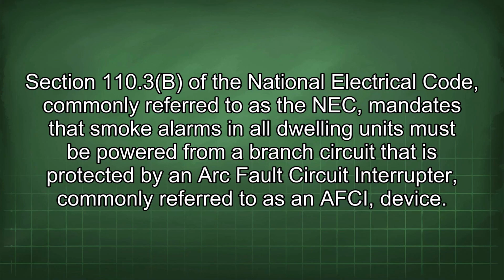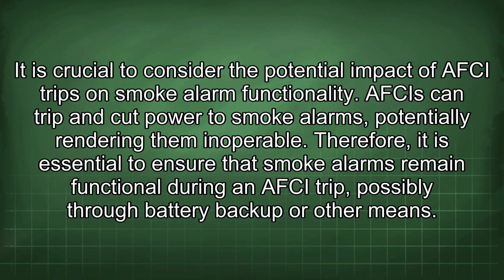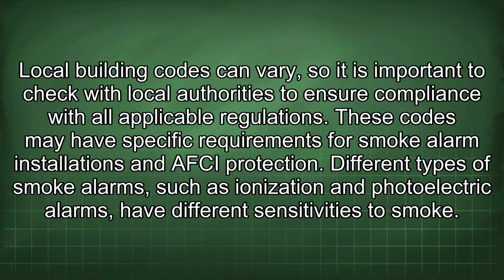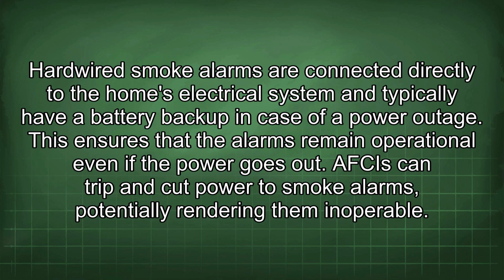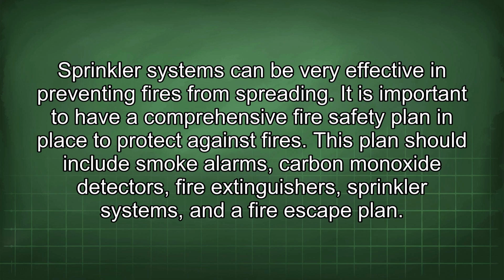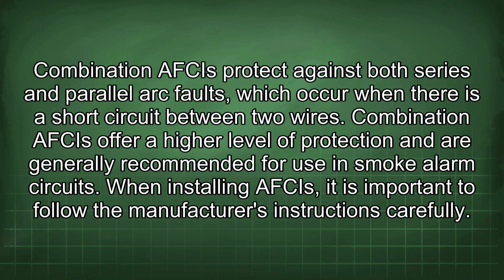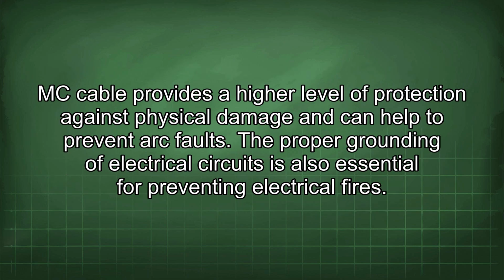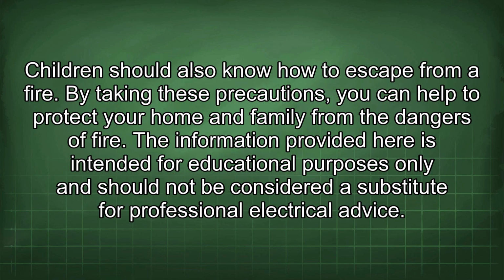AFCI Circuits and Smoke Alarms What You Need to Know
Explore the requirements for smoke alarms on AFCI circuits according to NEC and UL 217. Understand when smoke alarms should be on AFCI and when they might not be required. Consider manufacturer recommendations and alarm functionality for safety.